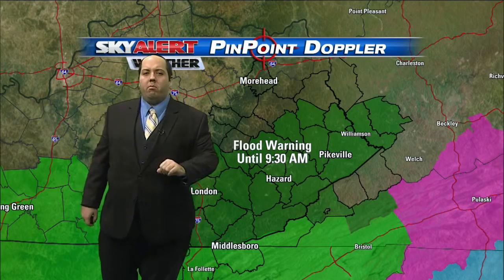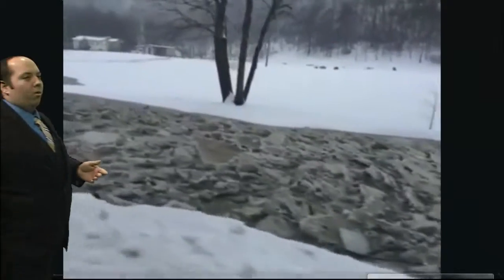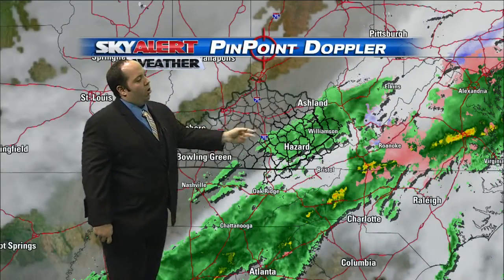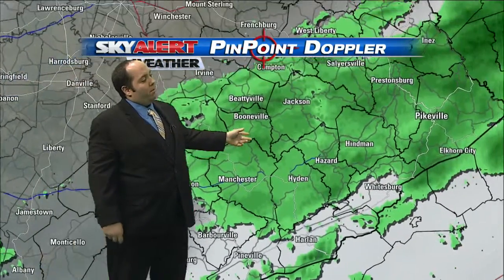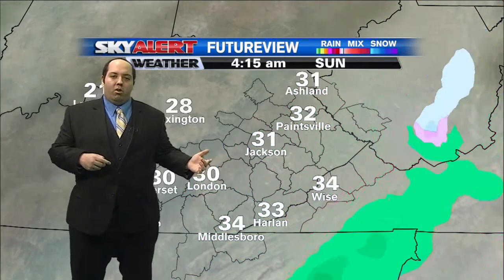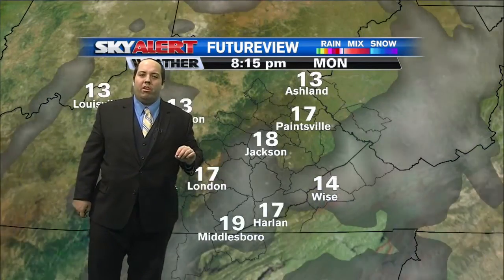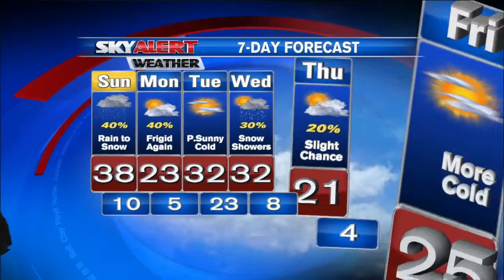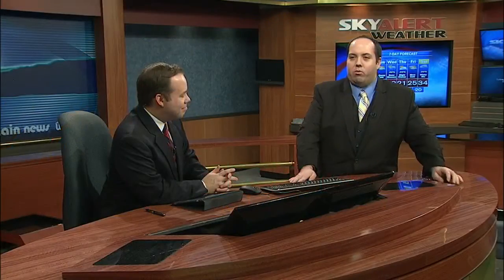Shane Smith's 11 PM Forecast- February 21, 2015